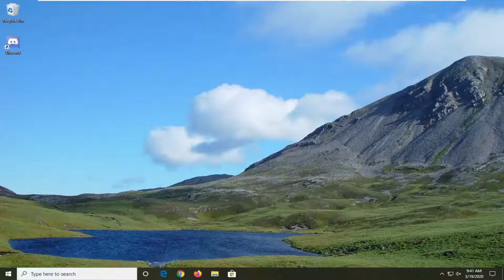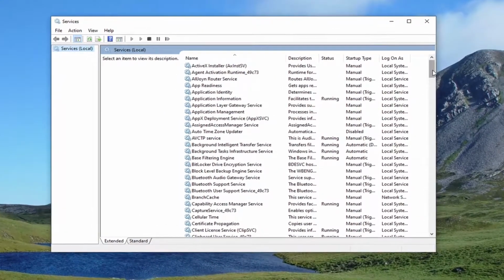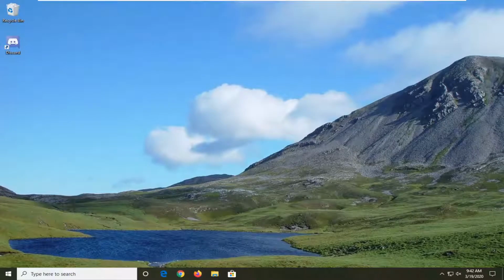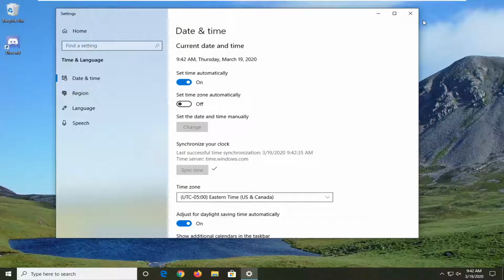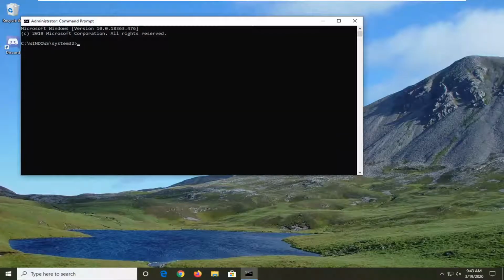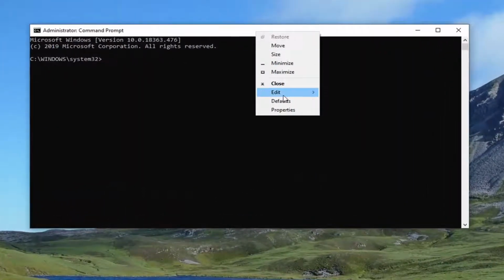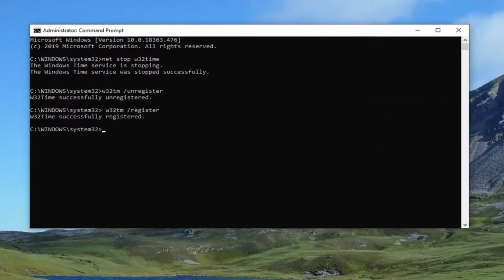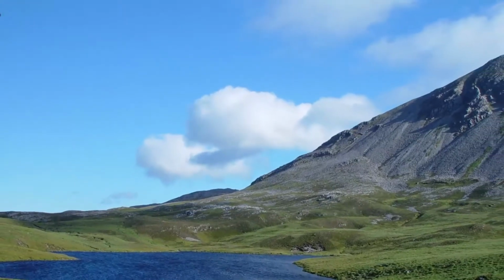An Error Occurred While Windows Was Synchronizing With Time Server FIX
The ‘Error Occurred While Windows was Synchronizing’ error most commonly occurs when Windows users try to sync their time automatically by attempting to use the Windows menu to connect with an NTP server. In most documented cases, the error message will appear with time.windows.com, time.nist.gov, and every other NTP server.

Commands Used:
net stop w32time
w32tm /unregister
 w32tm /register

w32tm /config /manualpeerlist:pool.ntp.org /syncfromflags:manual /update

Automatic clock synchronization has been a part of Windows for years, and this feature is also present in Windows 10.

Unfortunately, few users are having some issues with clock synchronization and they are reporting An error occurred while windows was synchronizing with time.windows.com error message.

Issues addressed in this tutorial:
an error occurred while windows was saving your settings. the Bluetooth device might be unplugged
an error occurred while windows was synchronizing with time.windows.com
an error occurred while windows was synchronizing with time.windows.com windows 10
an error occurred while windows was synchronizing with time.windows.com. the peer is unresolved
an error occurred while windows was synchronizing with time.nist.gov
an error occurred while windows was synchronizing
an error occurred while windows was saving your settings the Bluetooth device
an error occurred while starting the application windows 7
digipay an error occurred while starting the application windows 7
an error occurred while applying security information to windows 7
an error occurred while applying security information to windows 10
an error occurred while checking for a software update windows 7
an error occurred while copying the windows installation files. bootcamp